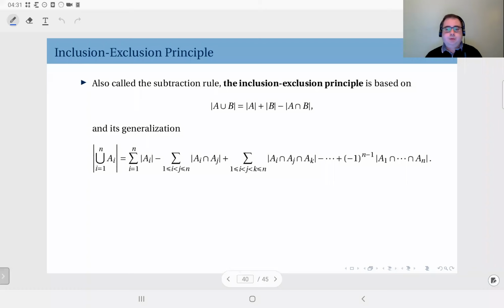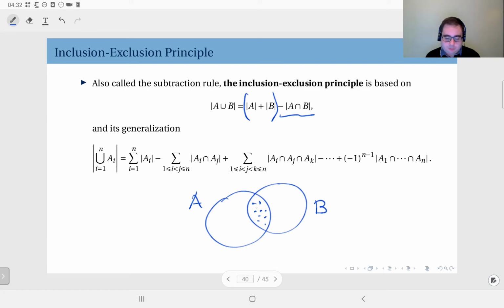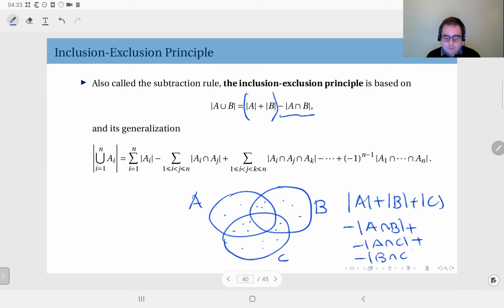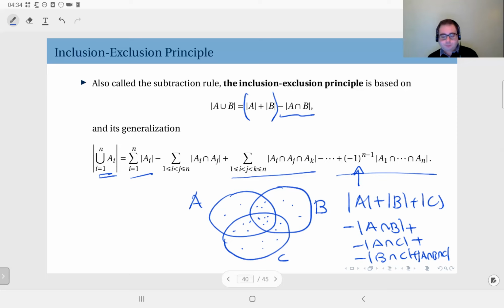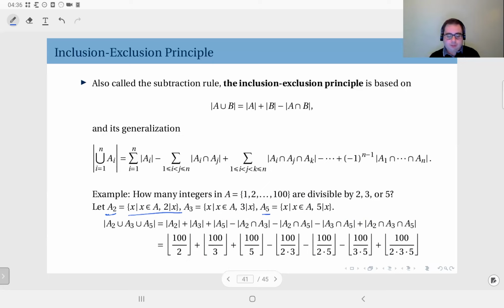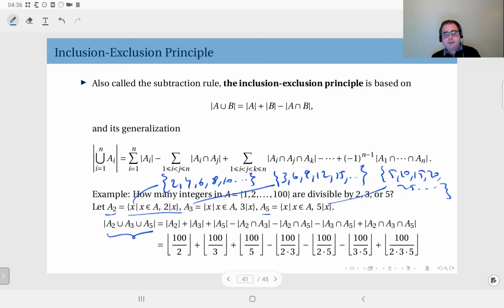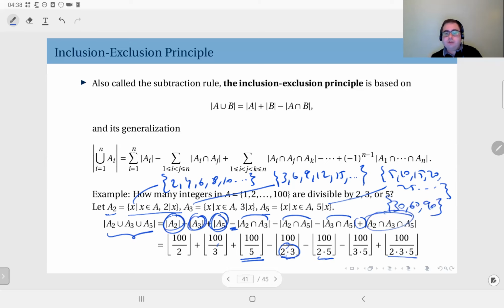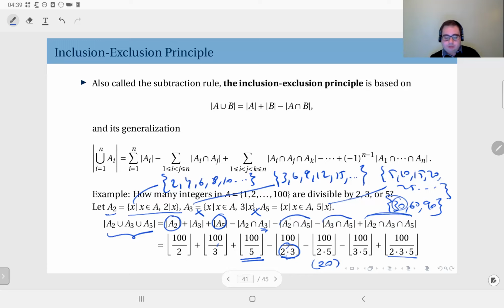06.13 The Inclusion-Exclusion Principle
The inclusion-exclusion principle, and an example.